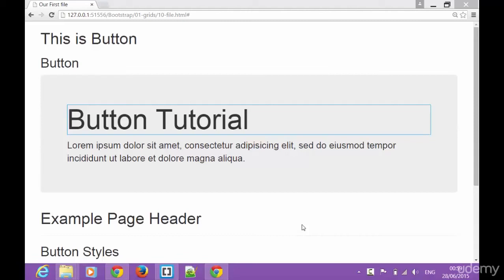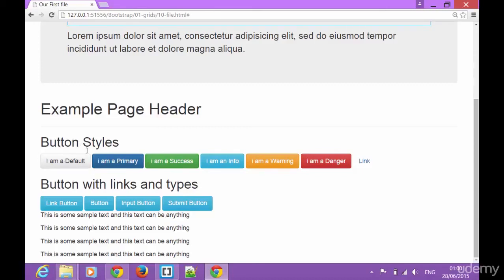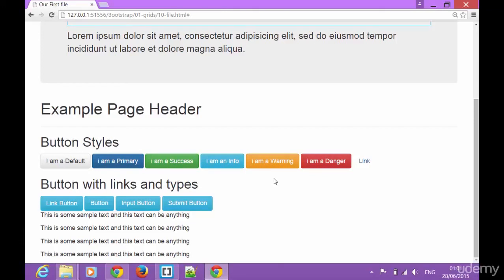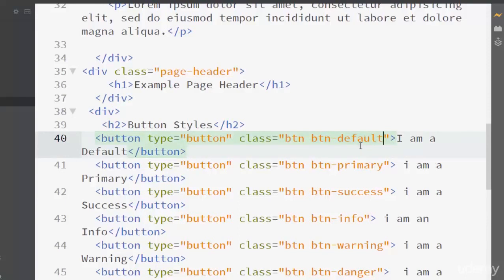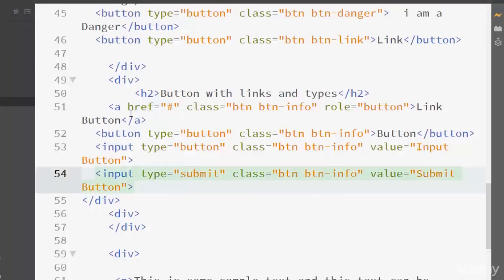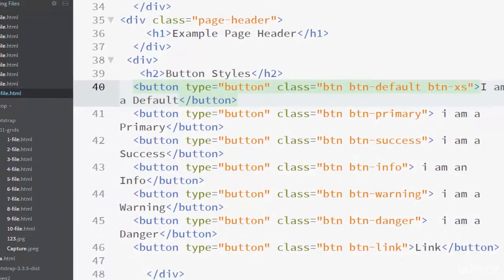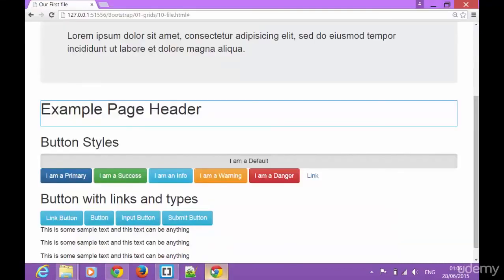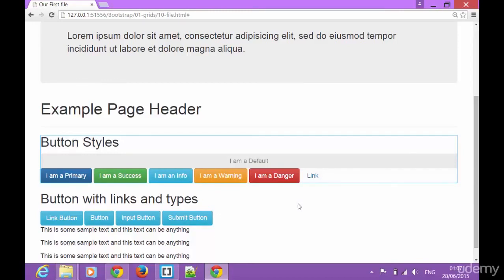13- Buttons basic in Bootstrap